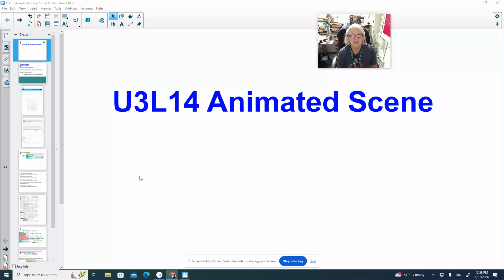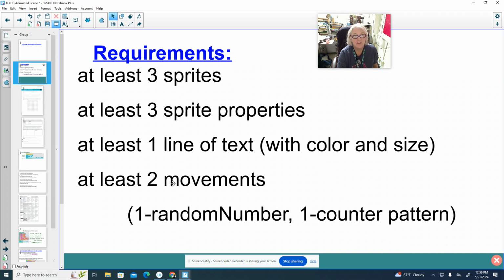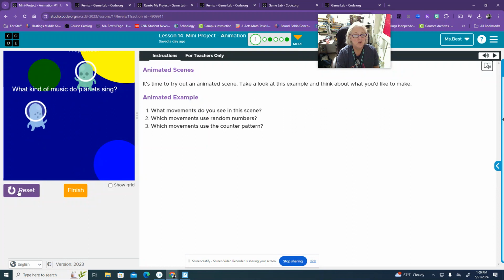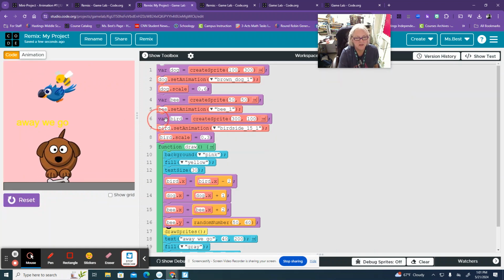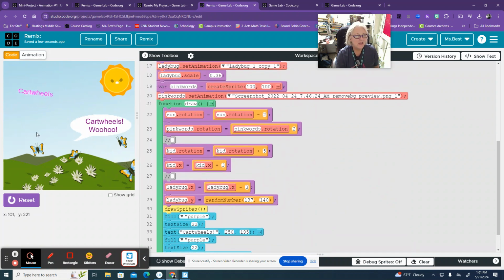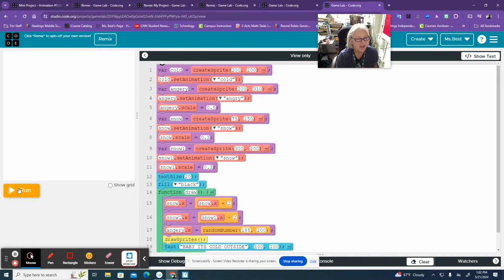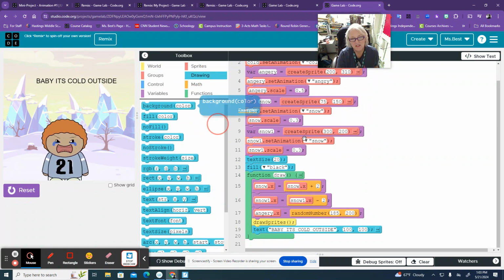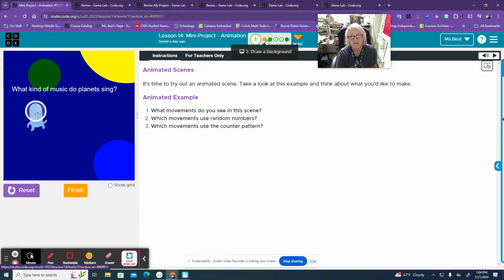U3L14 Animated Scene Examples and Overview